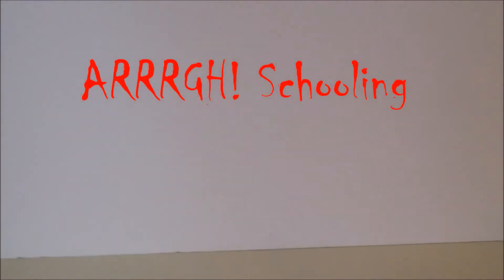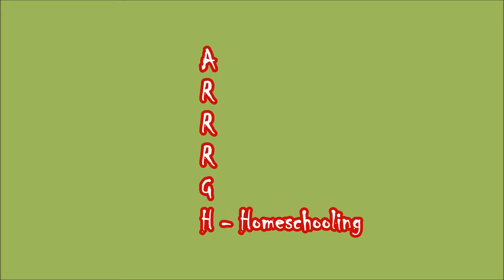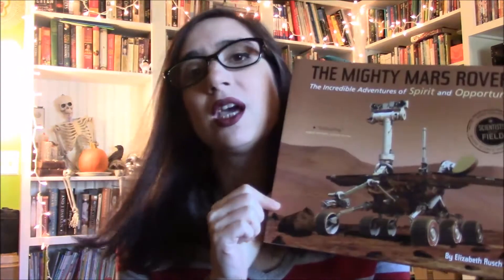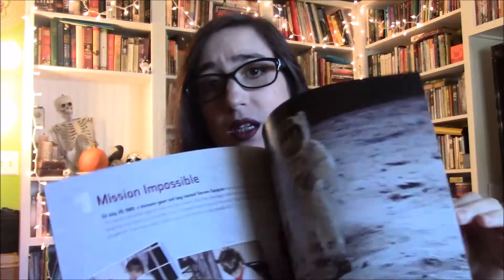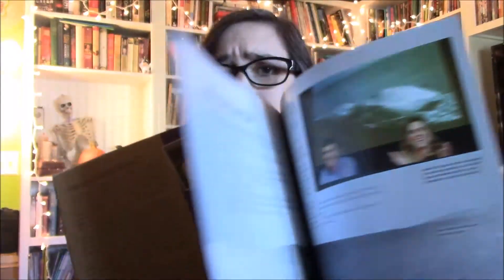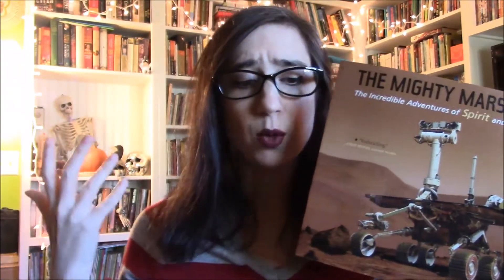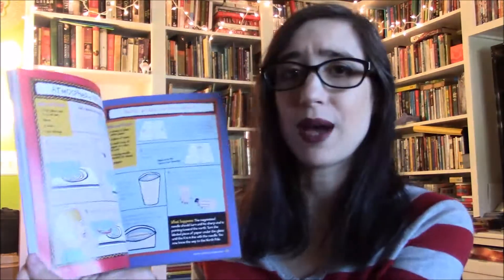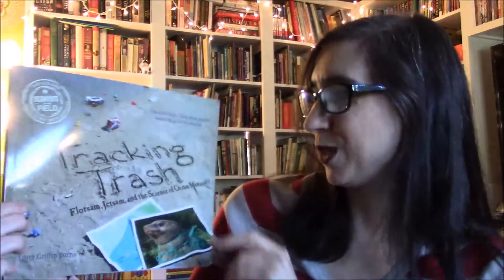Build Your Library Grade 6 Science Update!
I'm very excited to announce that the science in Build Your Library curriculum Grade 6 has been updated with SECULAR science!